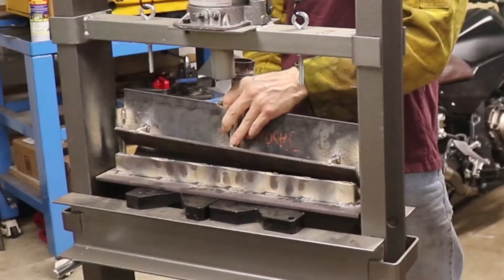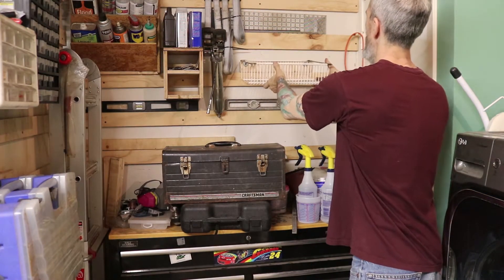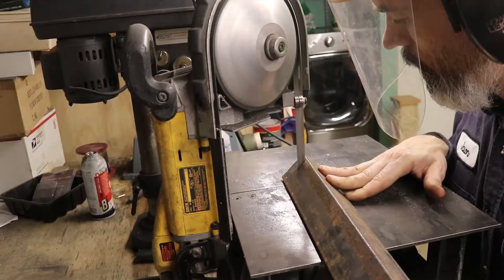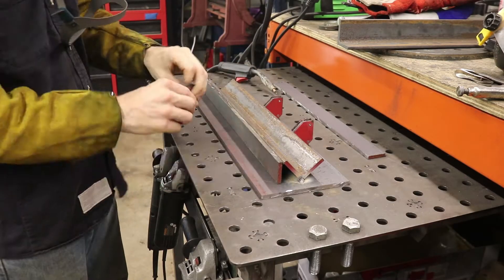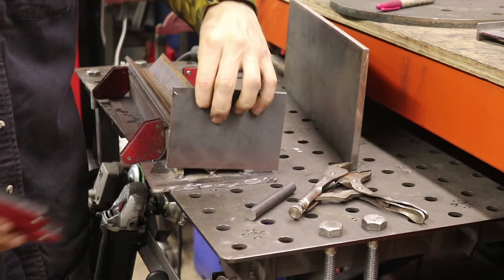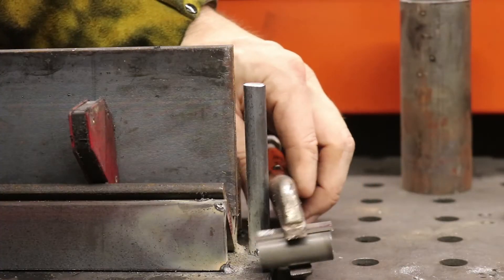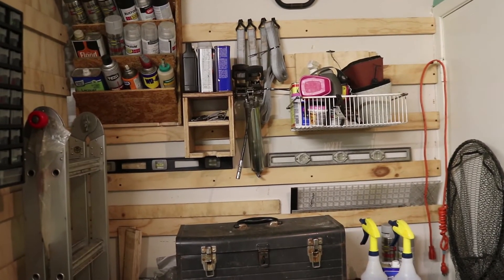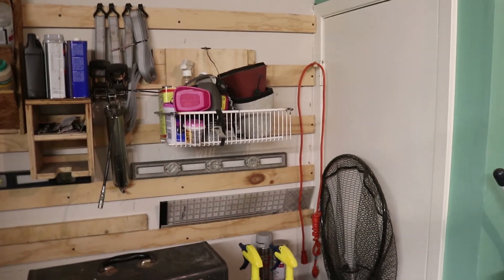DIY Shop Press Brake Attachment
Using scrap materials, we piece together a metal bending brake attachement  for our 20 ton shop press.